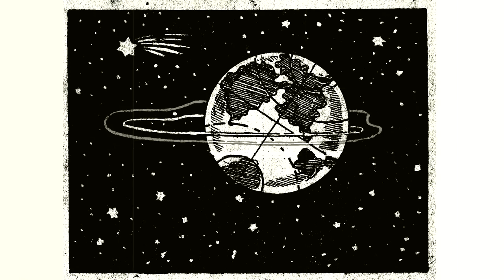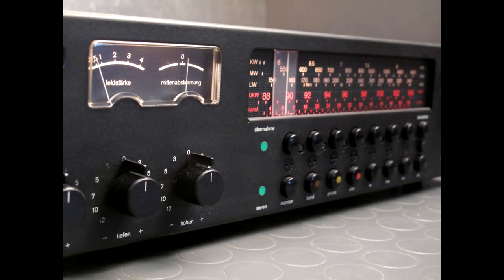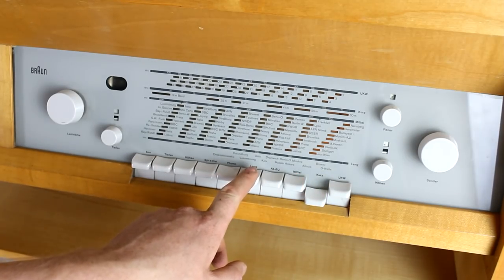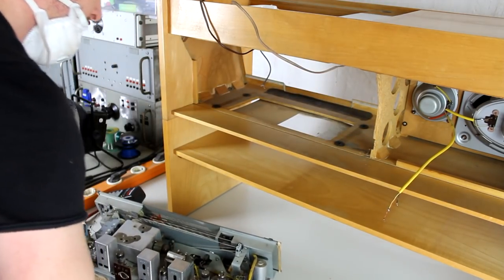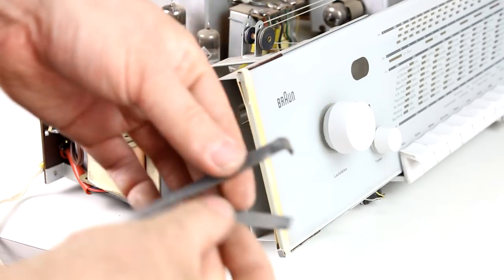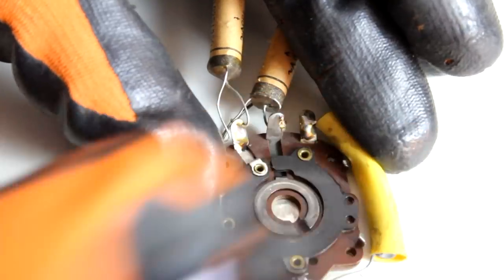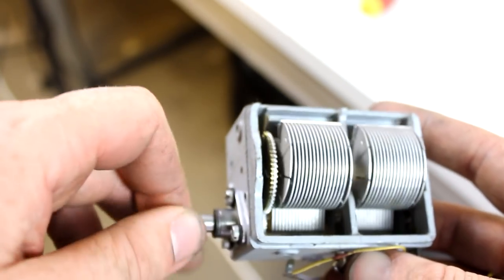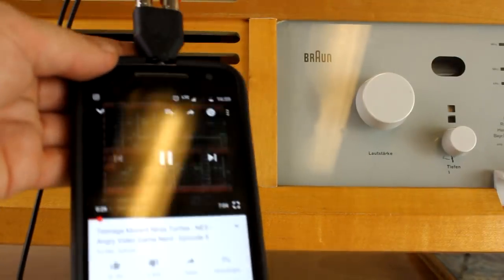Braun (1957) - Music Console Repair